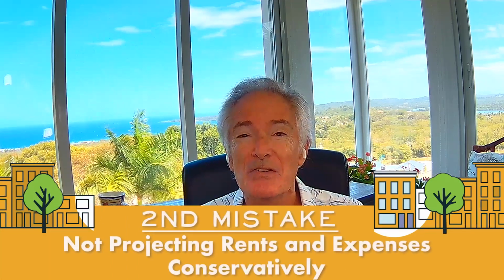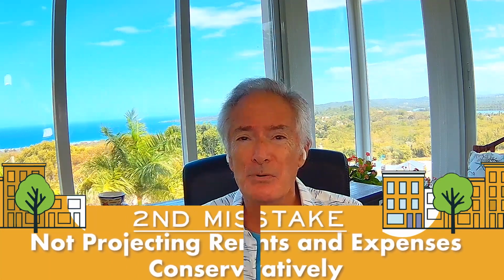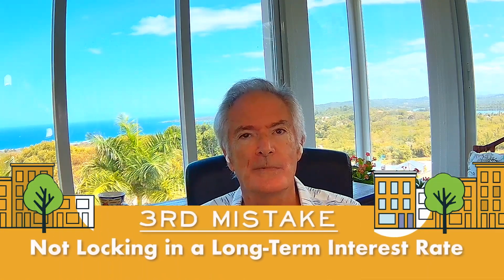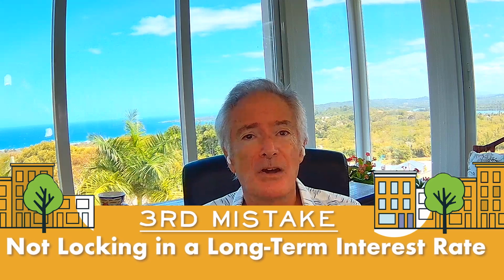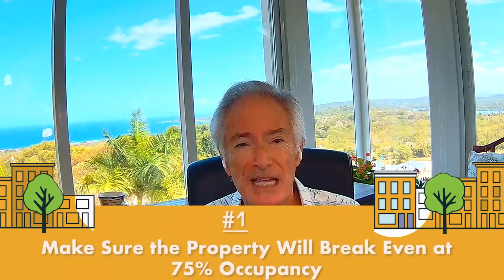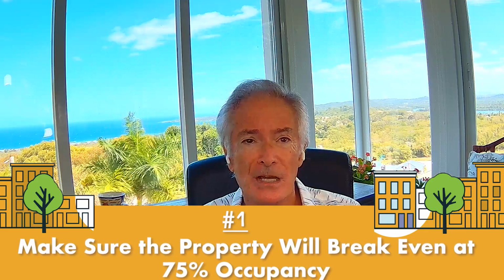6 Critical Mistakes to Avoid When Buying an Apartment Building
So, the good news for multifamily buyers, is that it’s becoming more of a buyers’ market now – prices are softening! So, no more having to bid for good properties, no more having to waive feasibility and rush through due diligence, and no more having to close in 60 days or less and having to pay for extensions. But don’t get too excited – because, what you likely have to do if you’re a serious buyer is burn the midnight oil sorting through a lot of overpriced low yield properties to find the one that might just have some life in it. And to make this task even more difficult–you really should find a property that is being sold on actual not potential cash flow. Good luck on that one. And ideally it should be in a good neighborhood where tenants have good jobs and pay the rent on time – as there sure is a lot of talk about a recession around the corner isn’t there?

Now if you are one of those rental property investors who can’t stop searching for properties for sale even during tough economic times like we have now, than you are going to want to watch this video - as I’m going to go over 6 critical mistakes that you absolutely must avoid when buying an apartment building today. And I think some of them will surprise you!

To read a sample of my book, The Encyclopedia of Commercial Real Estate Advice, for which this channel is so named, click the following

Or if you would like to purchase a copy directly, go

And for all other things Commercial Real Estate—if you would like to apply for a loan, inquire about our rates, or explore our extensive array of commercial loan tools available—please visit our